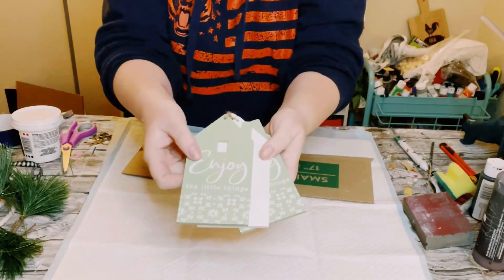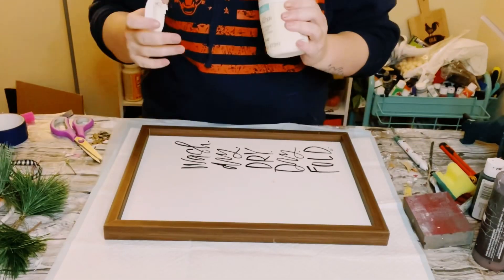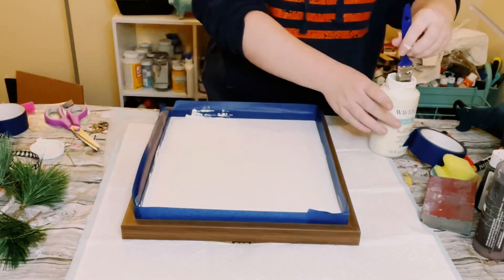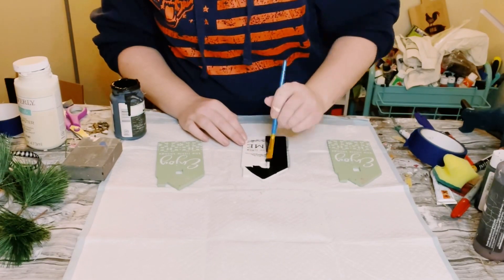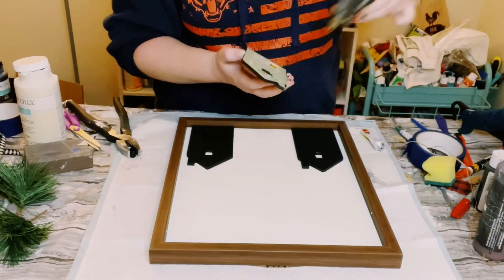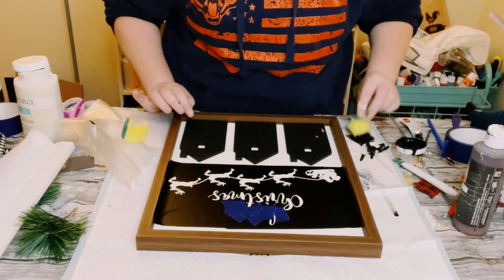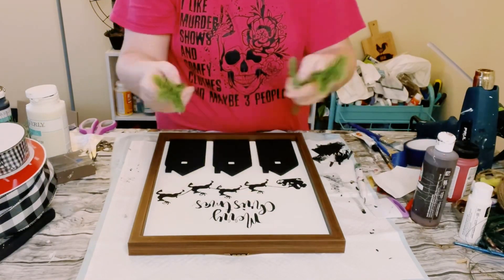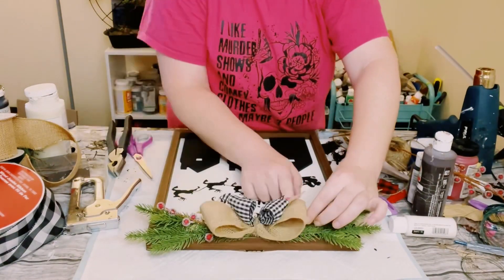Flying Santa and his reindeer wall decor